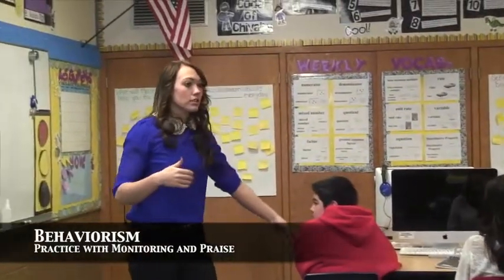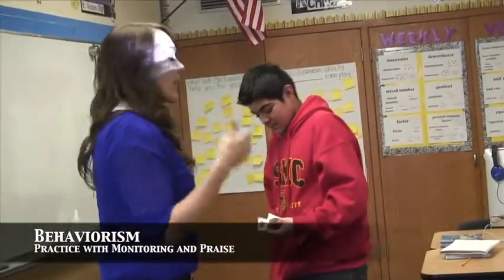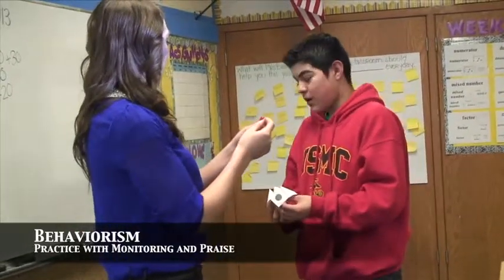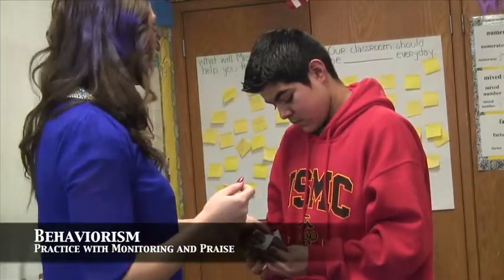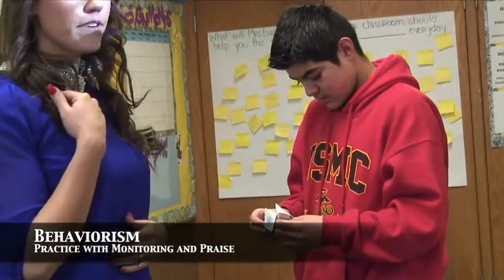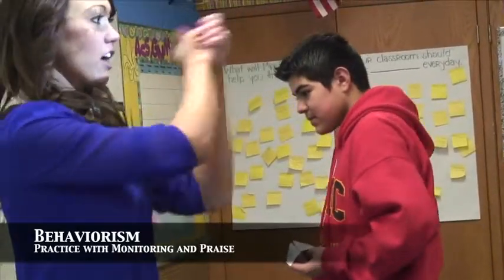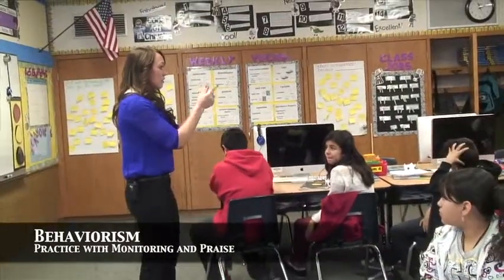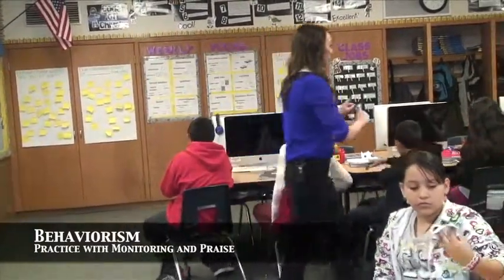B DQ3 Practice exercise P11